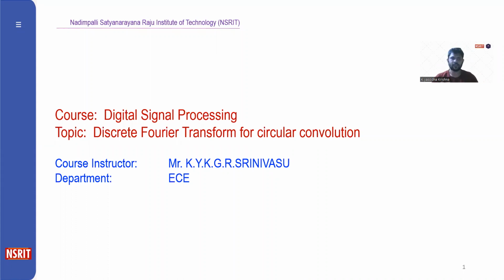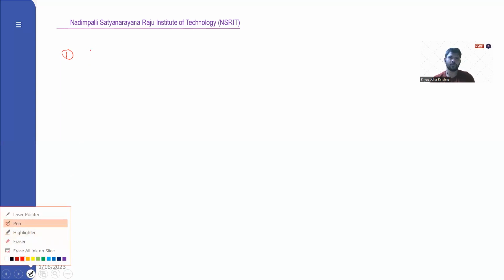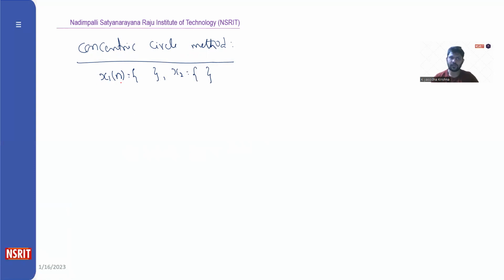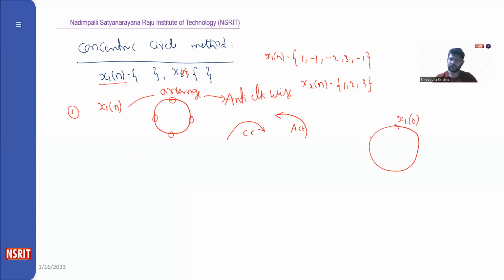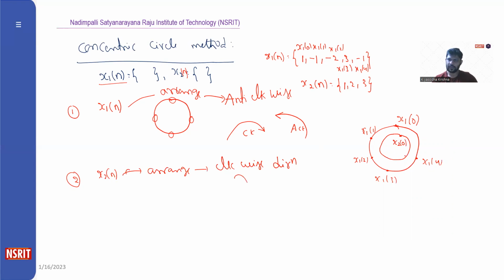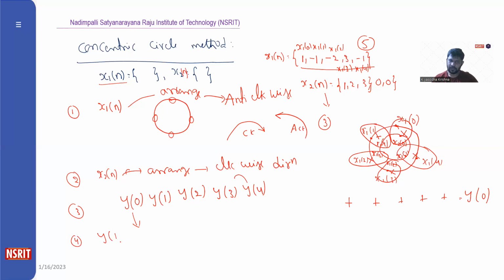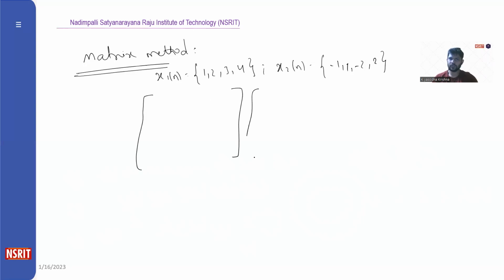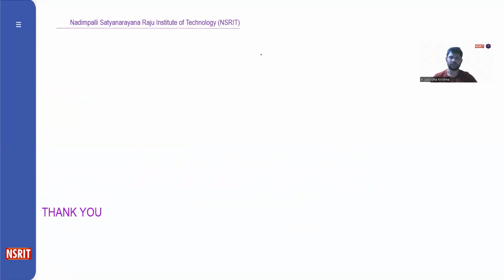CIRCULAR CONVOLUTION PART I